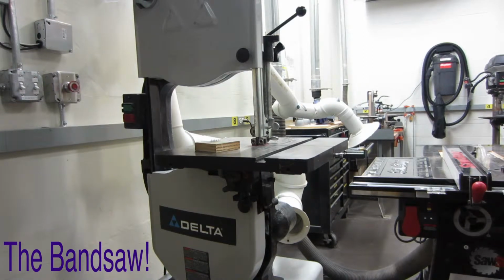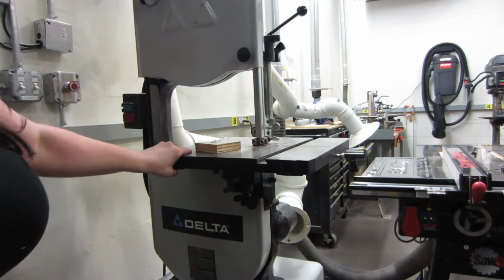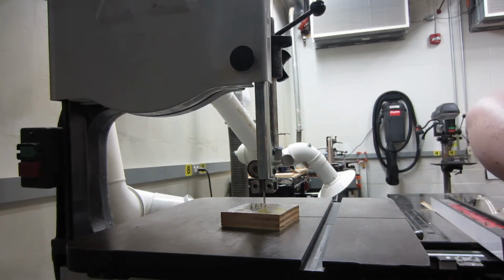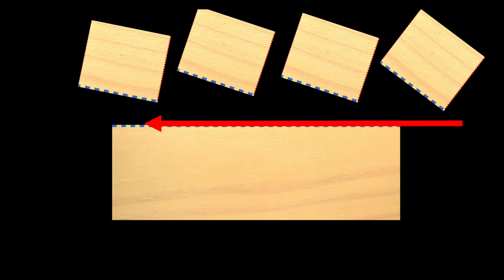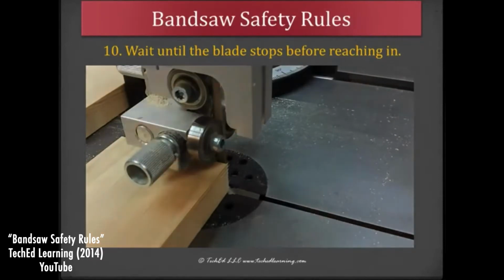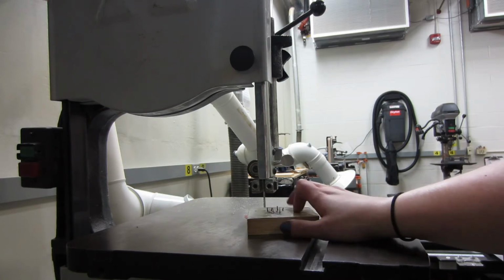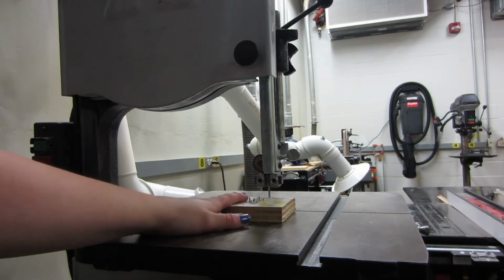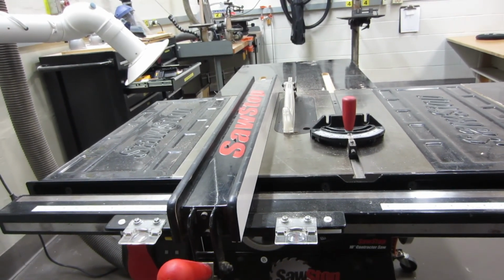Machines- Bandsaw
Bandsaws are a staple in wood shops. Learn how to use one!

Another ugly, hastily assembled video. Pics and videos aren't mine.